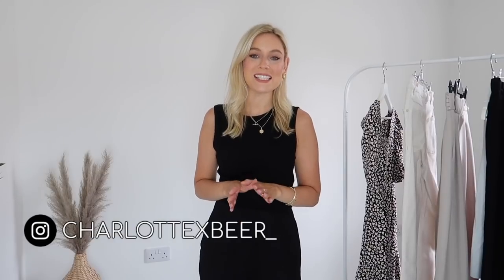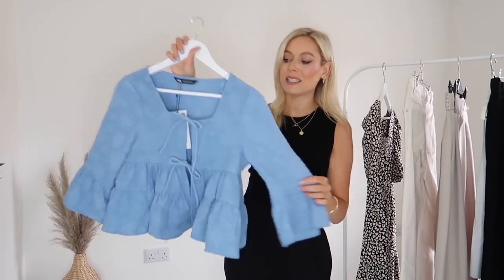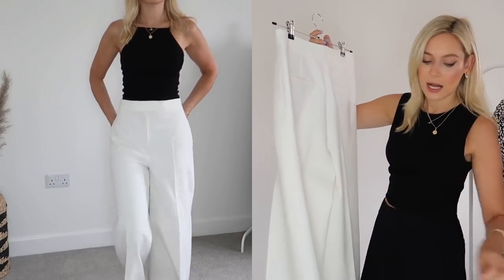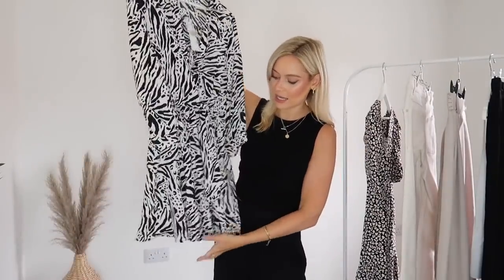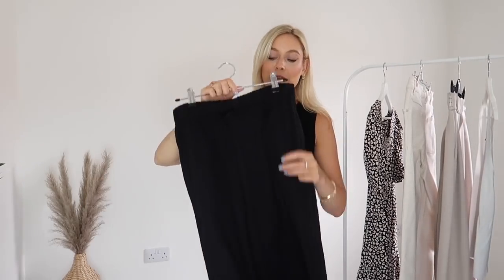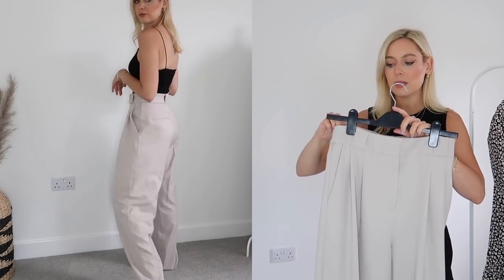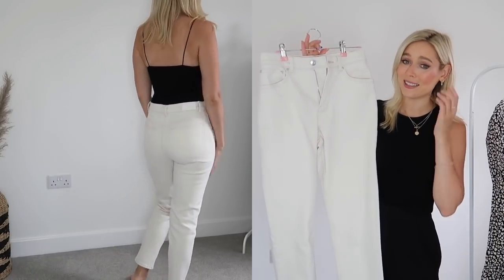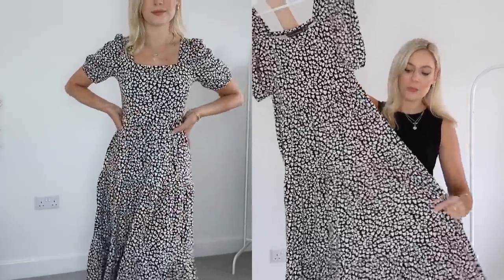COLLECTIVE TRY ON HAUL!!! ZARA, MANGO, RIVER ISLAND, DOROTHY PERKINS & MORE!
Charlotte xx

Zebra print dress (currently out of stock): ref 2492/056

Beige tailored trousers

White mom jeans

Tiered patterned midi dress

ESSENTIAL LINKS -